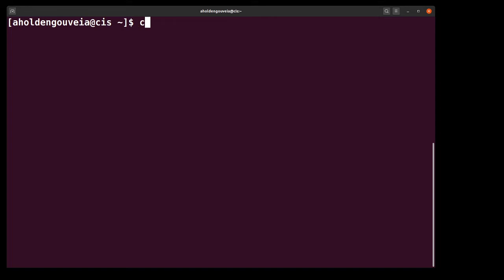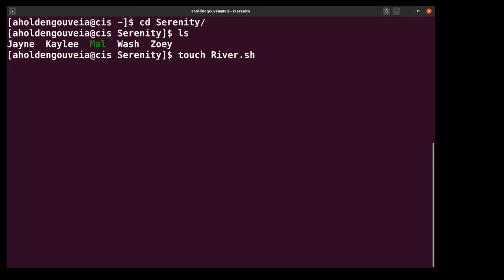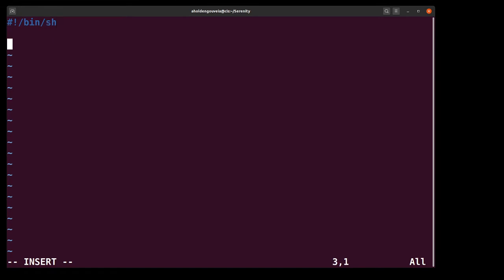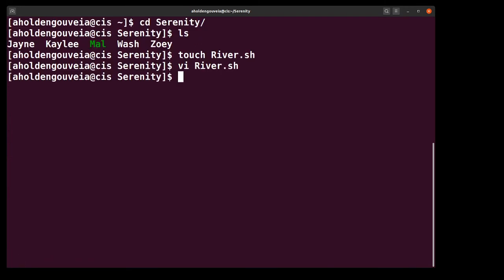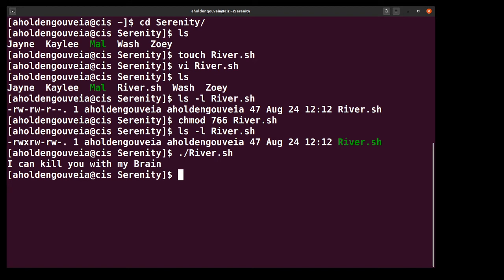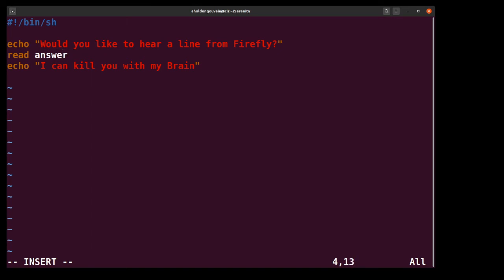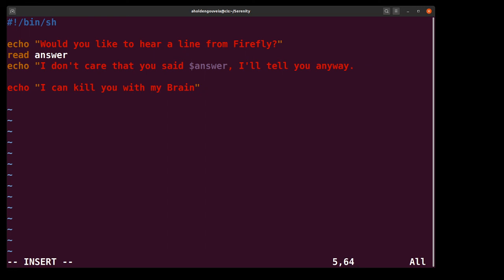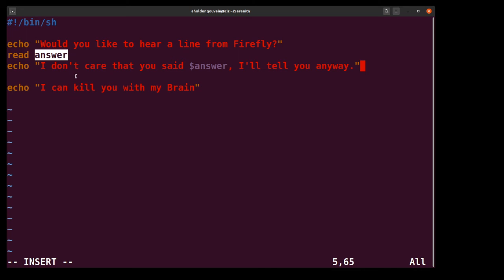FAQ ShellScripting includes variables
This video will go over how to create a shellscript, change the permissions, run the script and then edit the script.  I've also included how to add in a variable and start using them.

Normally Hello World is the traditional first script, but I thought this would be more unique.